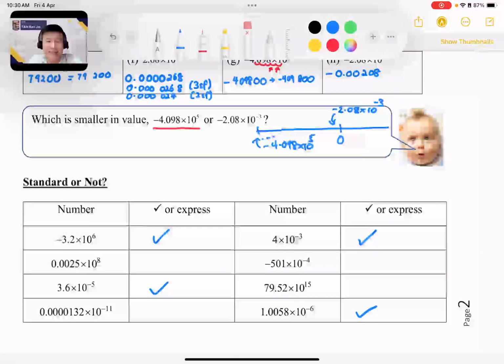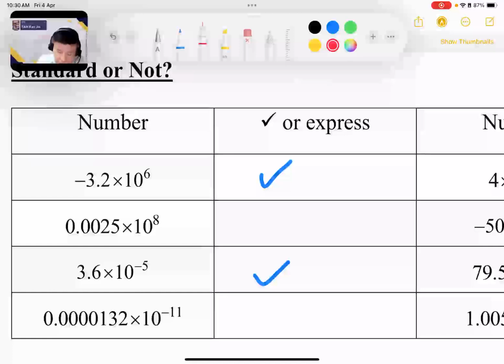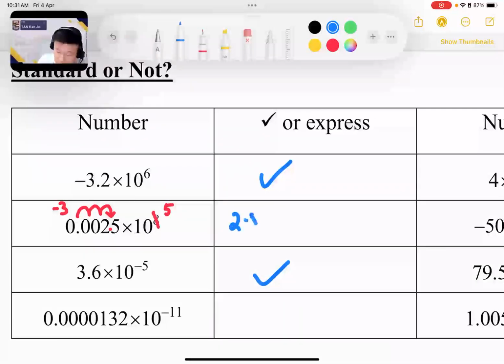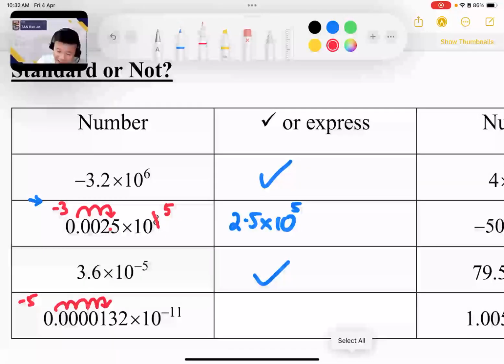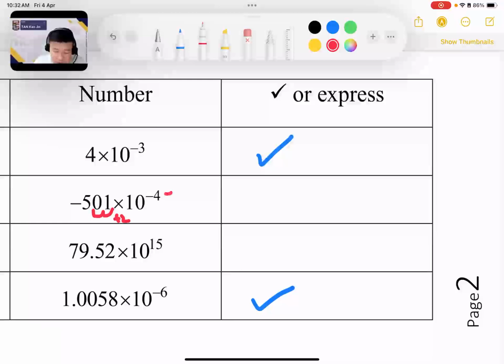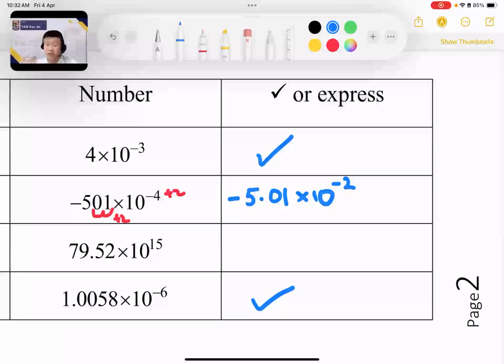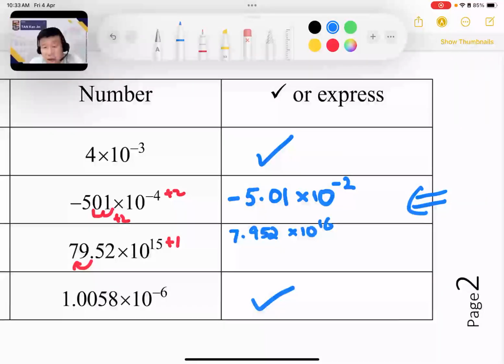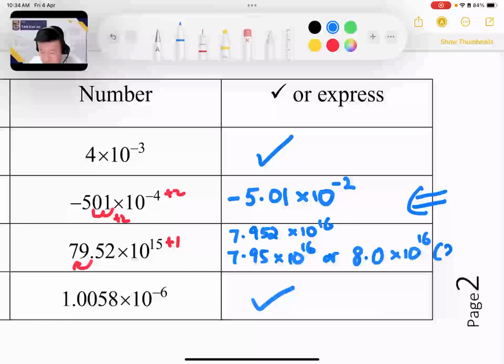Chapter 3.5 Video 4